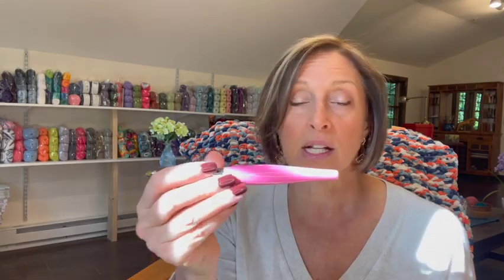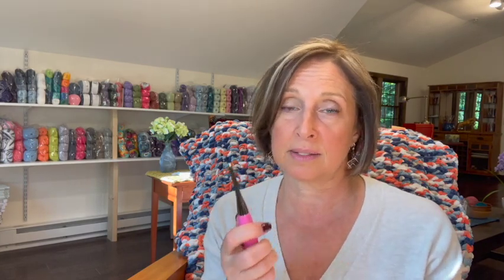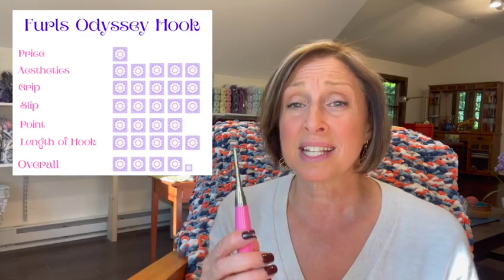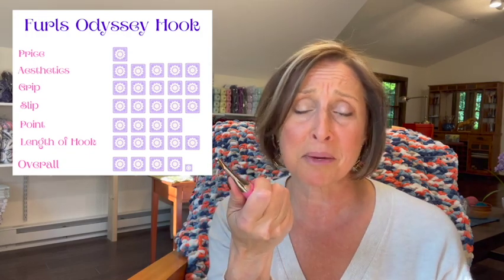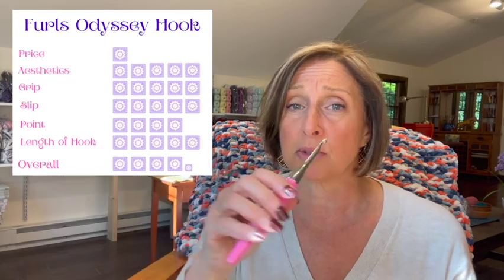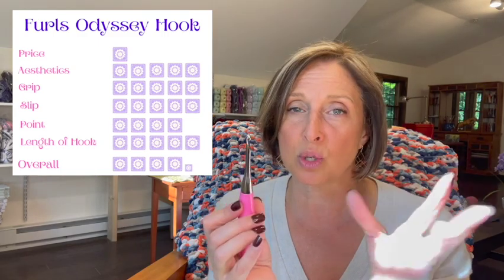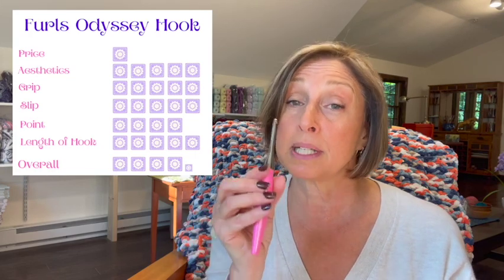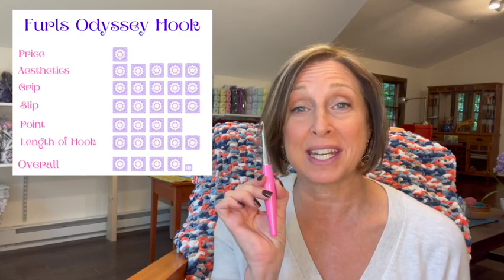Flash Review - Furls Odyssey Crochet Hook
Join me as I review the Furls Odyssey Crochet Hook. I've been using the hook for a couple of weeks, and I'll share my thoughts with you.